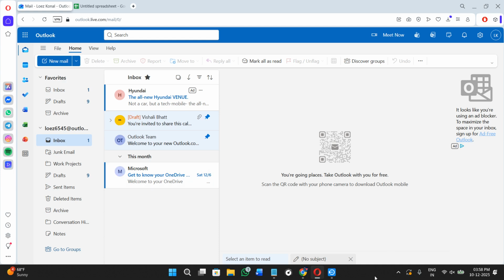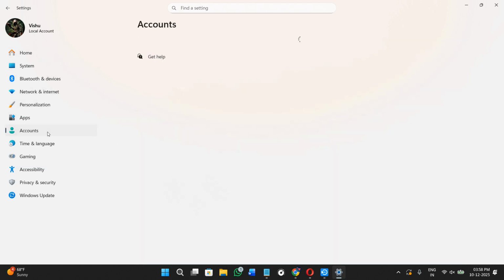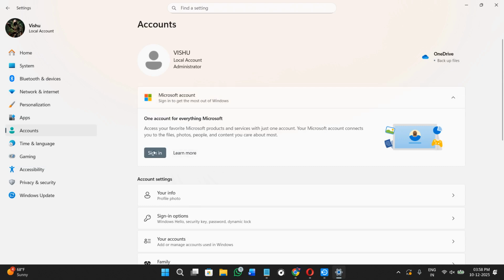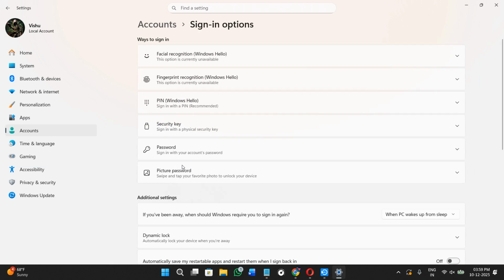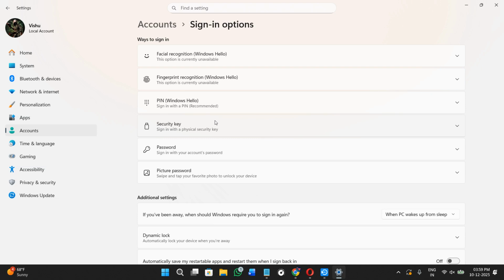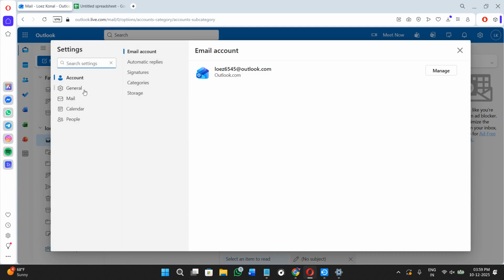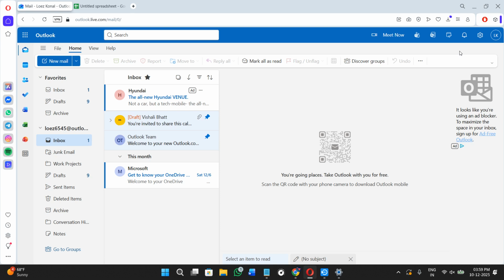How To Password Protect Microsoft Outlook (2026 Guide)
Welcome to Checkmark Studio!!! In this tutorial video, I will show you How To Password Protect Microsoft Outlook (2026 Guide)